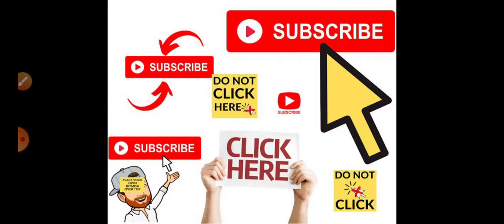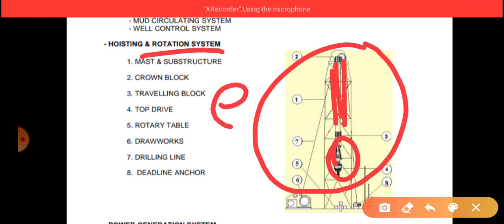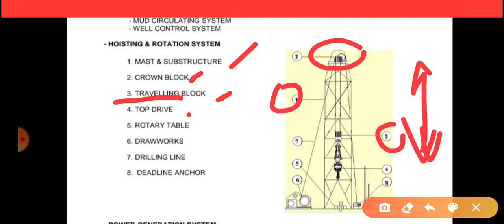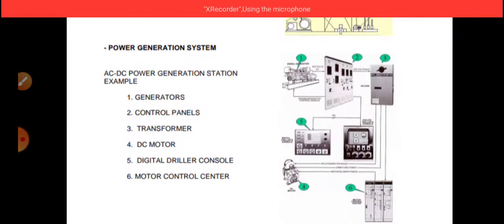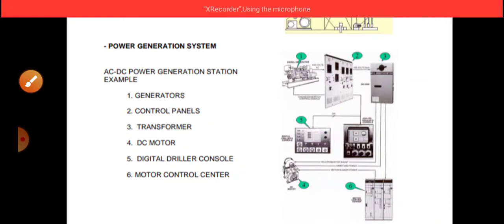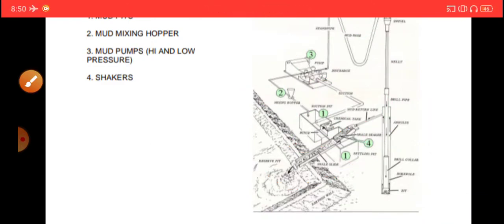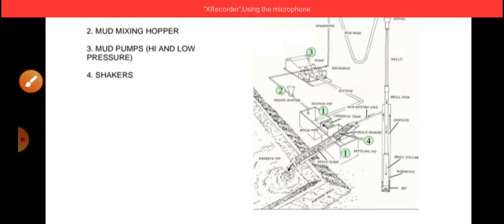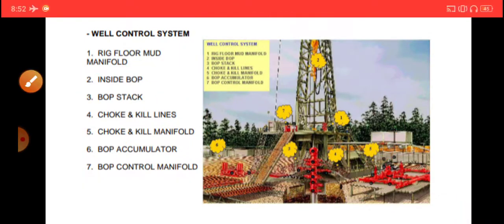Components of Drilling Rig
Main system of Drilling Rig